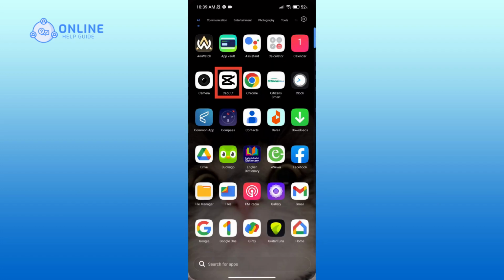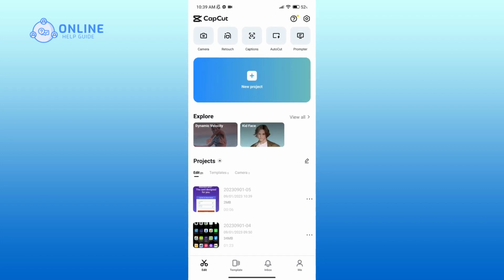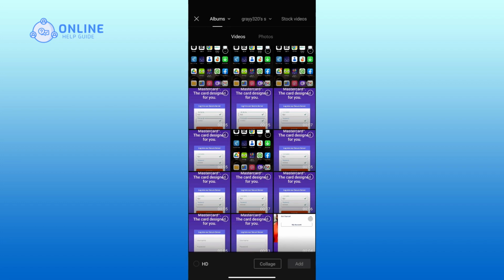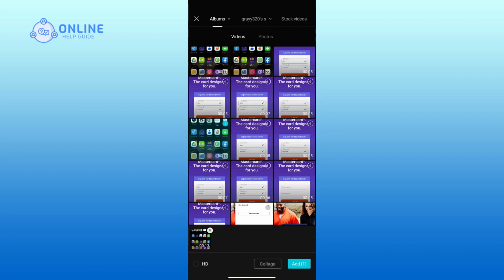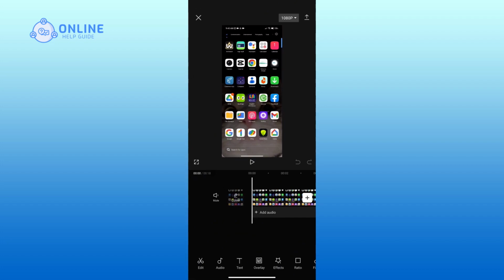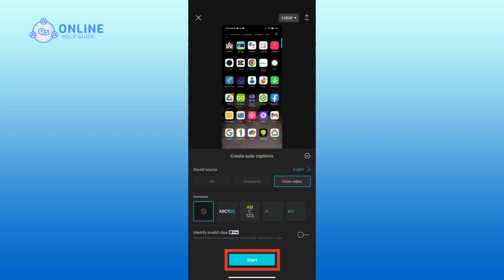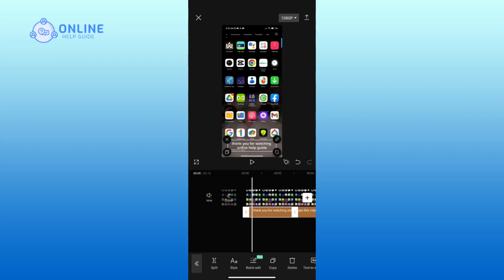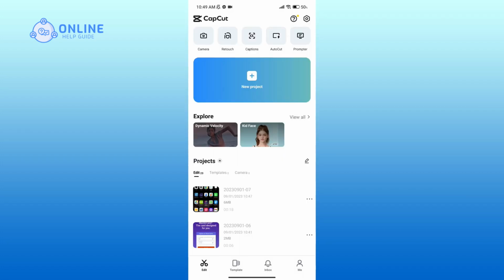Enhance Your Videos: Adding Captions in CapCut Made Easy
Make your CapCut videos more engaging and accessible by adding captions. Learn the straightforward process of adding subtitles to your videos with our step-by-step tutorial.